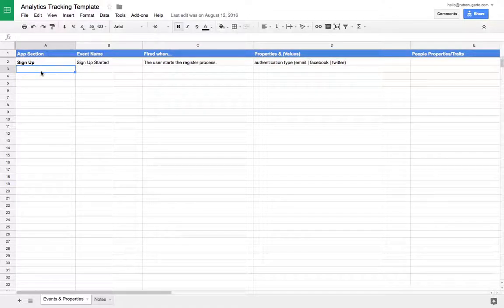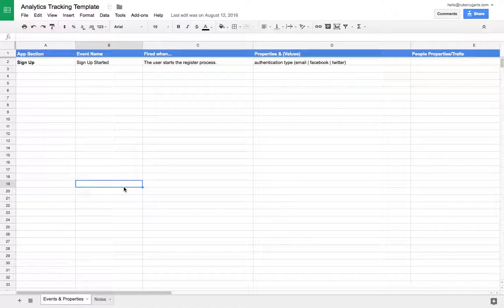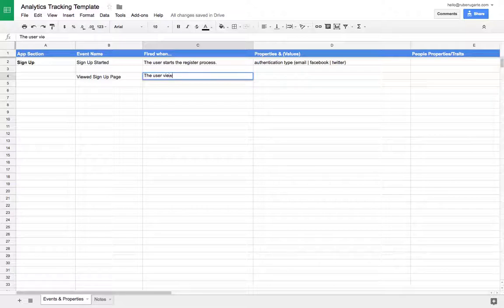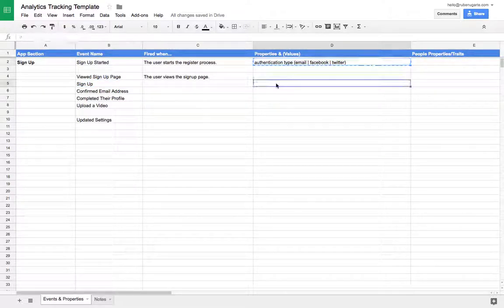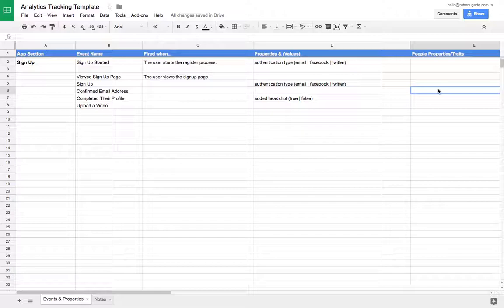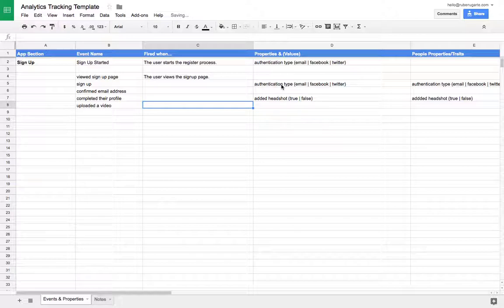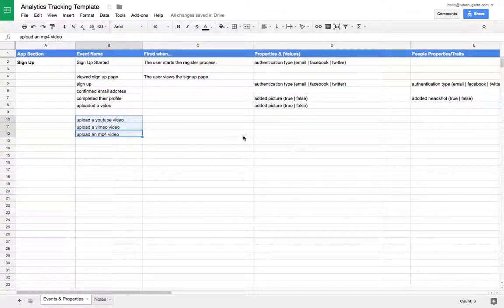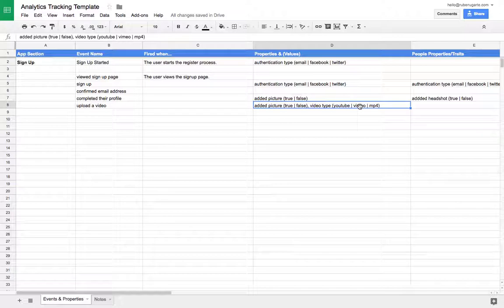How to Create an Effective Tracking Plan (Mixpanel, Segment.com, Amplitude and more)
In this short video, you will learn:

-Why you need a tracking plan before you implement Mixpanel, Segment.com, Intercom or similar tools.

-How a tracking plan will help you avoid screwing up your analytics implementation

-How to design a "good" tracking plan even if you have never done it before